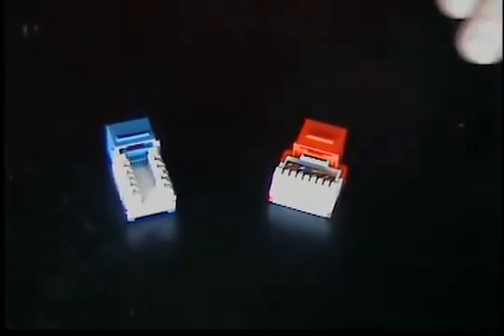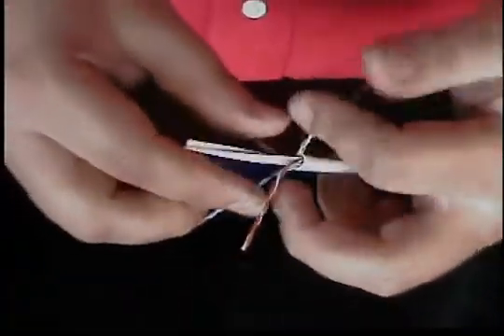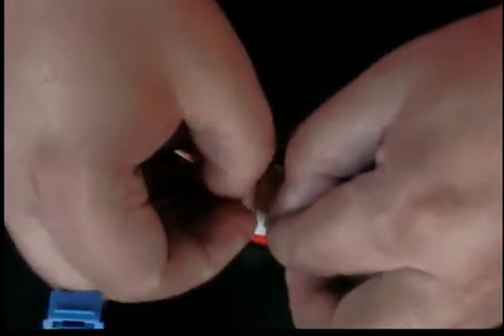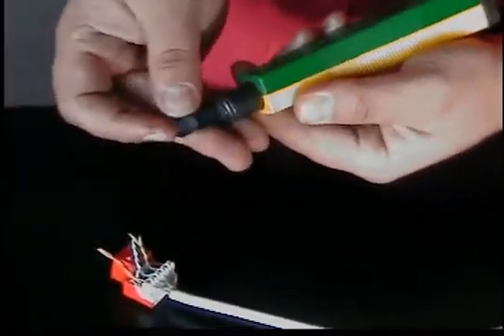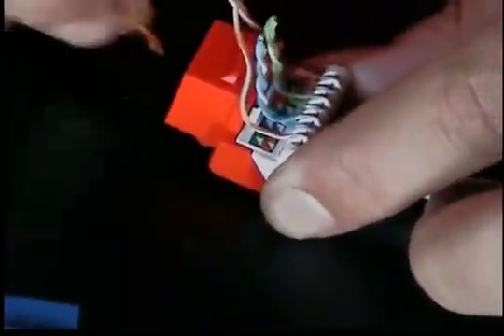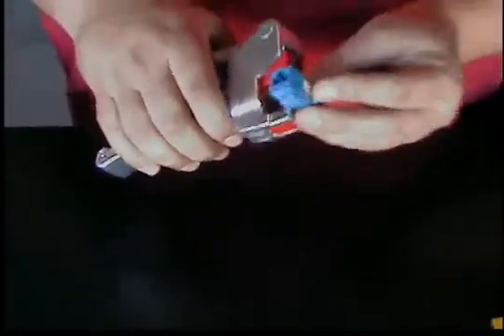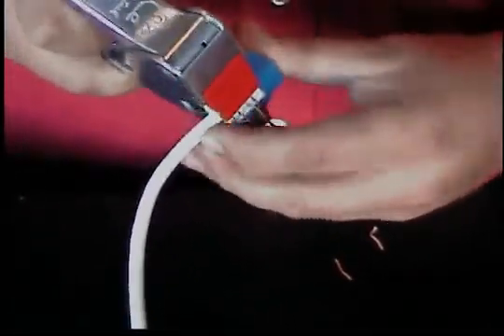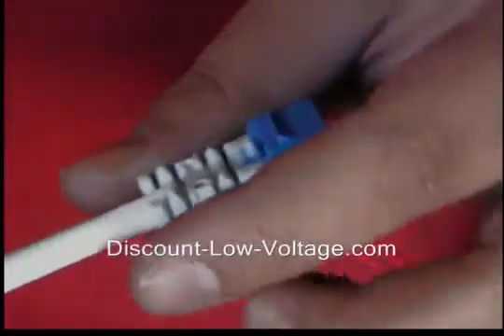How to Punch Down Cat5e and Cat6 Keystone Jack Modules – Kwik Jack Tool Demonstration – YouTube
Watch as Mercy, an expert at Discount Low Voltage, demonstrates how to punch down Cat5e and Cat6 keystone jack modules using a 110 tool and a Kwik Jack tool.

Jump to 4:50 in the video to watch the Kwik Jack demonstration. The Kwik Jack is the world’s fastest keystone termination tool and features a built-in jack holder for added safety and convenience. The hand-held labor saver blows the competition out of the water and can be ordered from Discount Low Voltage

Punching down a Cat5e or Cat6 keystone jack module is easy and can be accomplished in just a few simple steps. Before beginning, assemble your tools. You’ll need jack modules, a 110 tool or a Kwik Jack tool and some cable.

Step 1: Strip a piece of cable by tugging on the pull string and removing the jacket. Cut off the separator in the middle of the wires.
Step 2: Unwind the wires and arrange them according to the color chart on the jack. Most jacks follow a standard 568b wiring diagram. Higher end jacks have a lacing system that allows the wires to be inserted without unwinding them all the way. This is a time saver and a great feature on higher end jacks. When lacing the wires onto the jack, make sure to keep the jacket of the cable as close to the jack as possible.

Step 3: Using either a 110 tool or a Kwik Punch tool, press down on the wires to terminate them and trim off any excess. If using a 110 tool, make sure to also order a palm tool to hold the jack in place while punching down. The palm tool is for convenience as well as safety. Punch one wire at a time, pressing down firmly until the wire terminates. If using a Kwik Jack, the tool will hold, punch and trim all of the wires at once. Once the wires are trimmed and terminated, the job is complete.